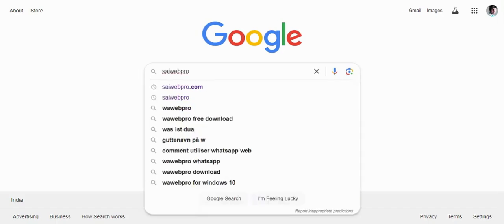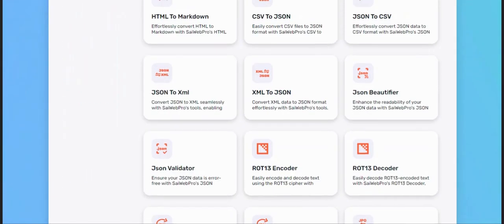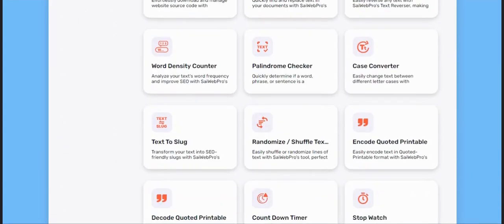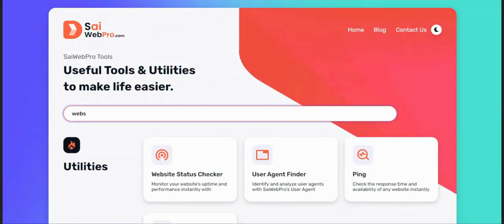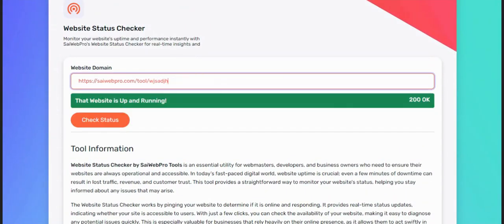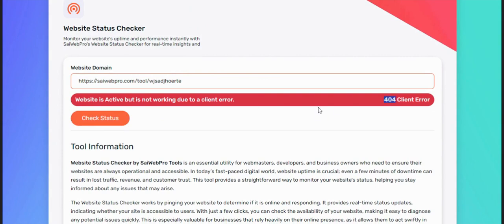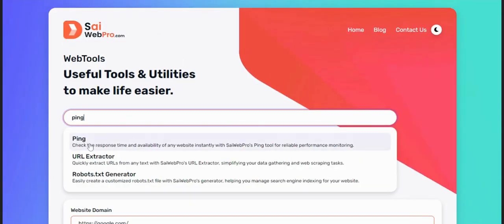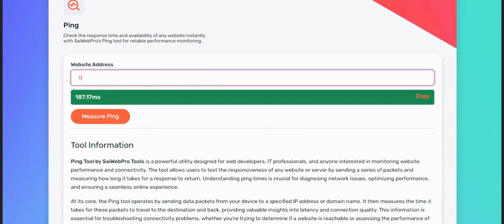How to Use the Website Checker and Ping Tool | SaiWebPro Tools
🚀 Welcome to our ultimate guide on maximizing your website’s performance! In this video, we dive deep into the powerful Website Checker Tool and Ping Tool available at Sai Web Pro.

🔍 What You’ll Learn:

Navigating Sai Web Pro: Discover the range of tools designed to elevate your website’s efficiency. Visit us at: saiwebpro.com

Website Checker Tool: Uncover how to analyze your site’s health and identify performance issues.

Ping Tool: Learn to monitor your website's responsiveness and ensure smooth operation with the Ping Tool

💡 Whether you're a seasoned developer or just starting out, this video will provide you with valuable insights to boost your website's performance!